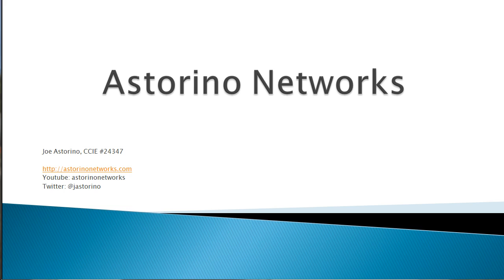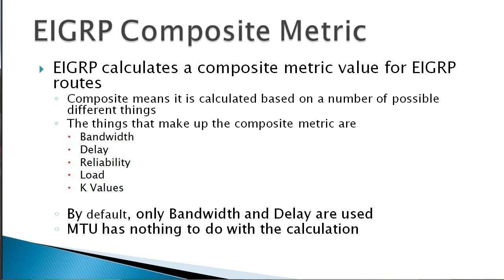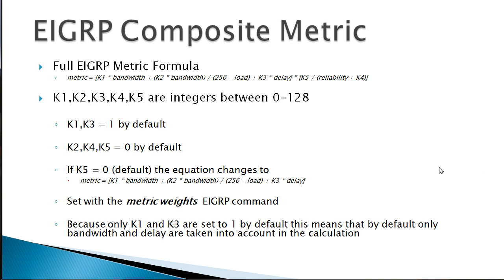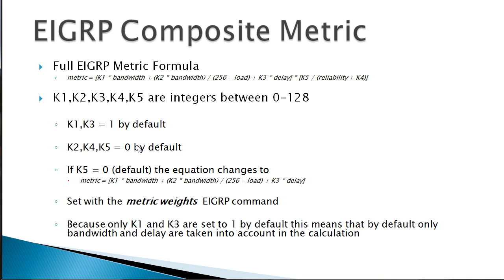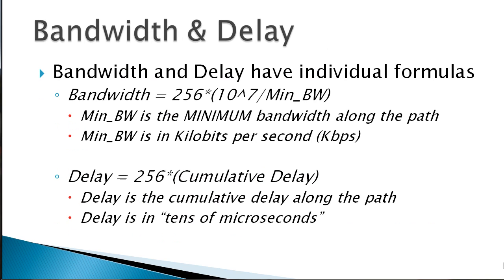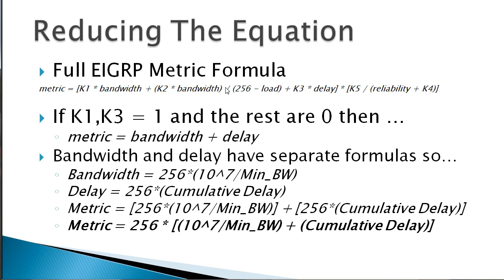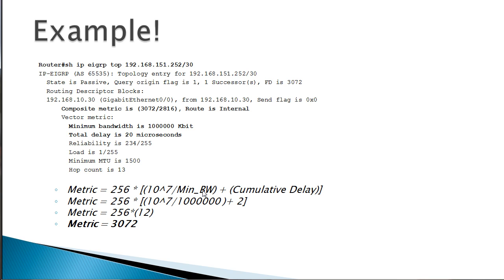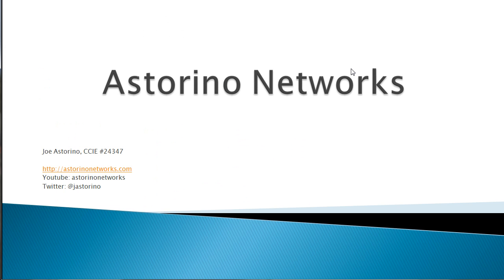Understanding EIGRP Composite Metric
In this video you will learn all about the EIGRP composite metric.  We will talk about what the composite metric is, how exactly it is calculated, and look at a real world example.